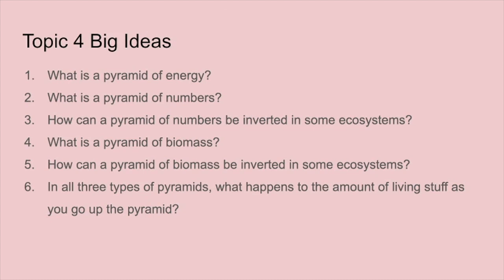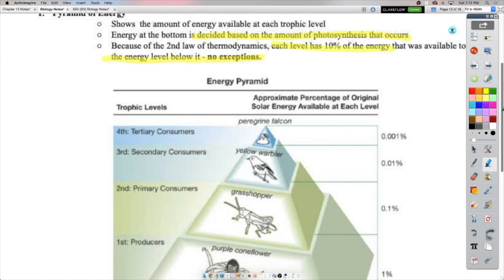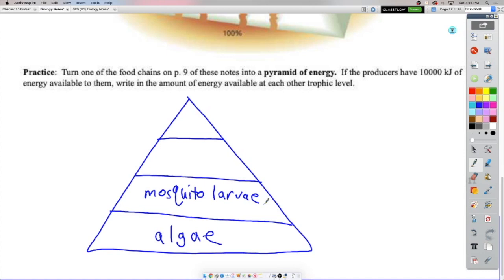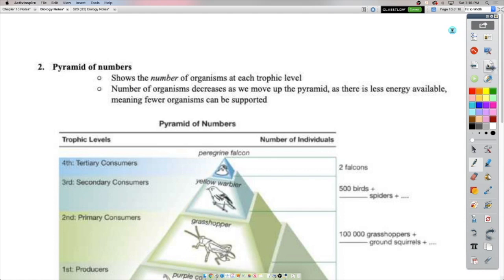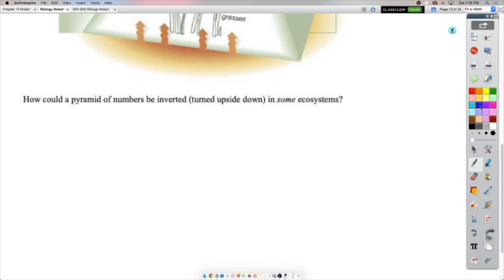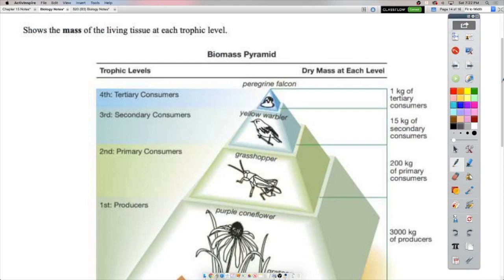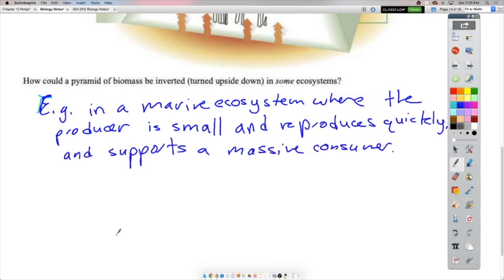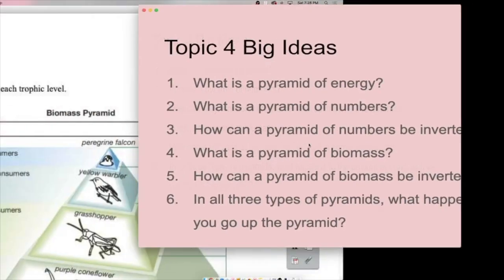Topic 4: Ecological Pyramids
An overview of ecological pyramids and how they allow us to visualize energy flow in an ecosystem in a way that's more representative of the proportions of different organisms at each trophic level (p. 11 - 13 in Biology Notes).